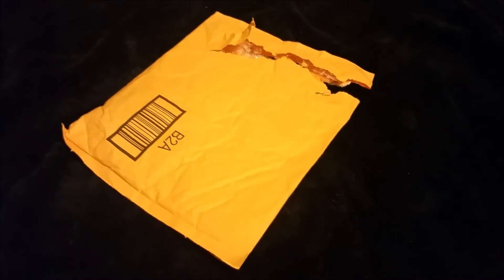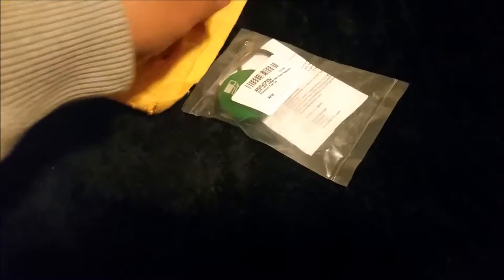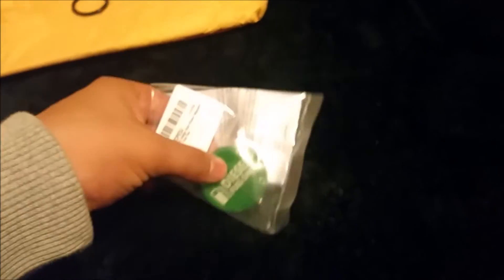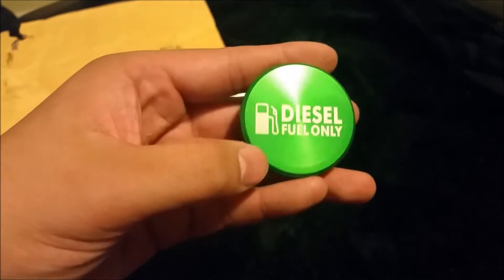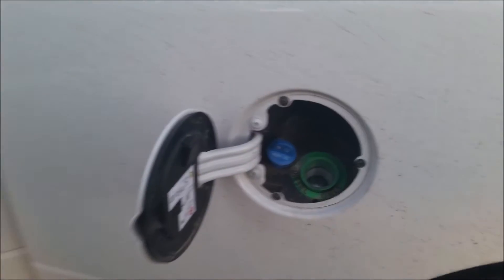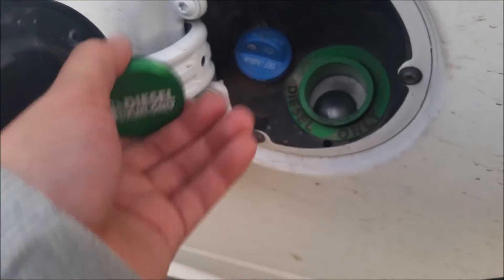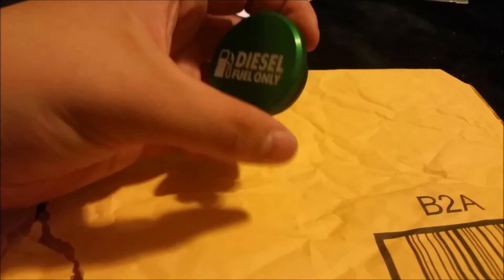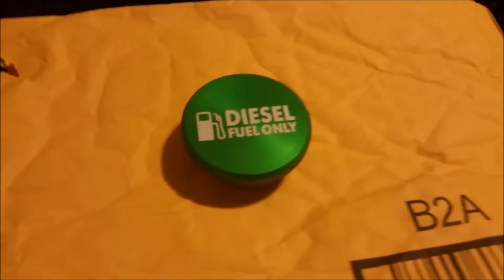Magnetic Fuel Cap For The 2013-2016 Cummins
Brief video on the fuel cap for the ram. Just another thing to add to the truck and the quality is great! Sub to see more, another video will be out soon!!